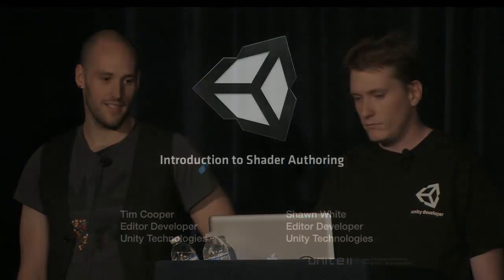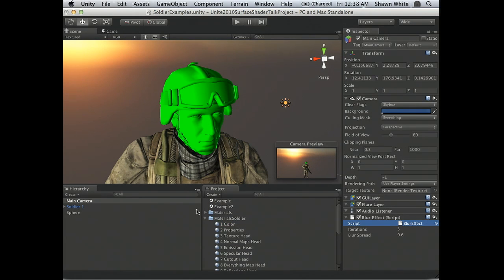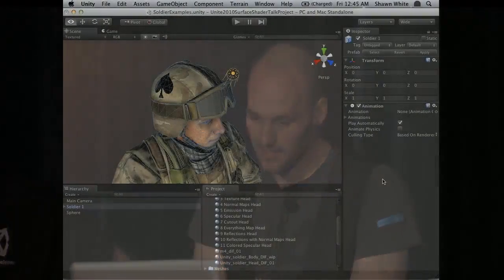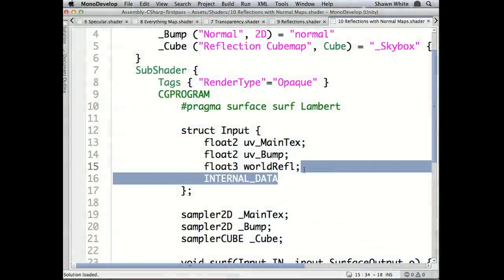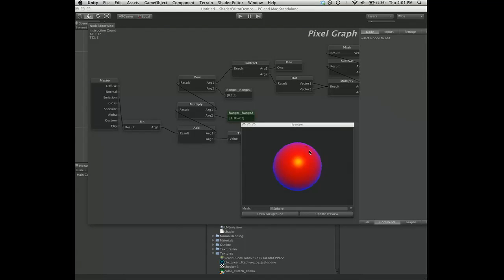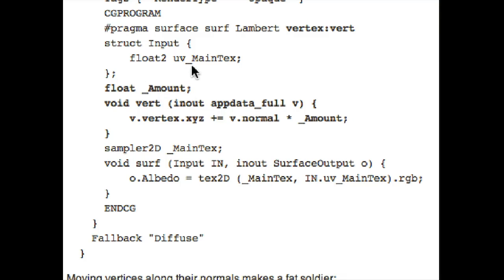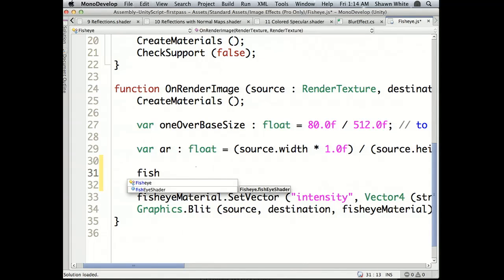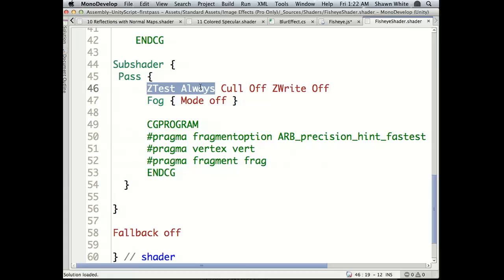Unite 11 Introduction to Shader Authoring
It's difficult to make a game today without writing at least one shader. Whether you're indie, mainstream, or somewhere in the middle, having the ability to write your own shaders will give you what you need to make your game POP! Unity provides a suite of built-in shaders to get you started, but in this talk we'll get you up to speed on what you need to know about writing your very own shaders in Unity.